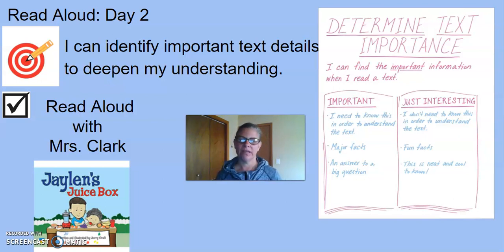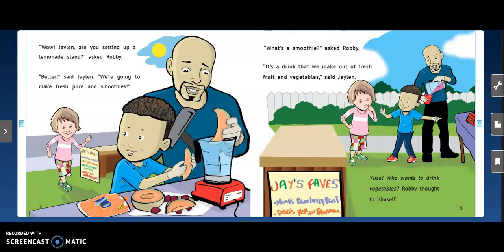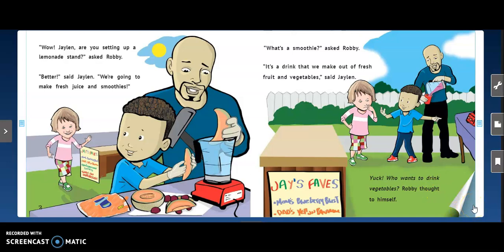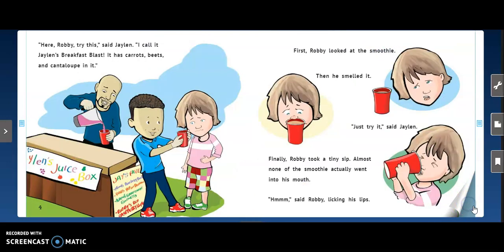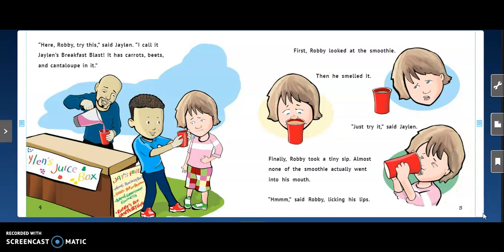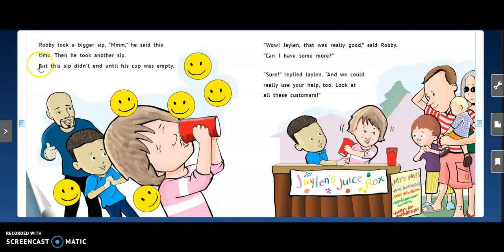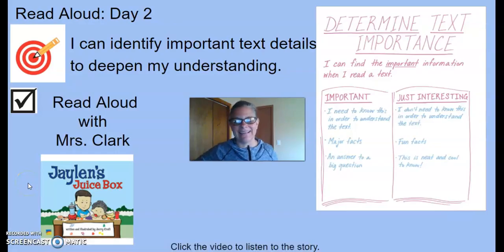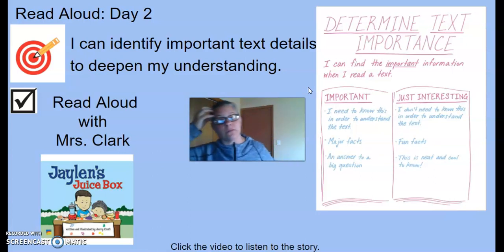Unit 9 Week 2 Day 2